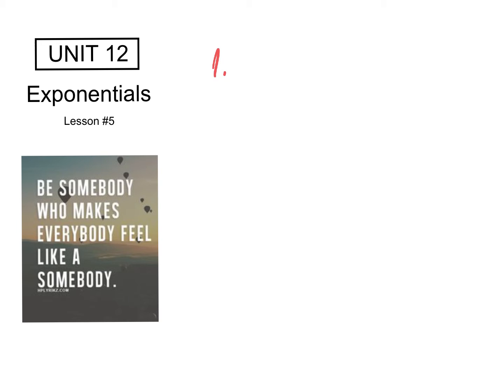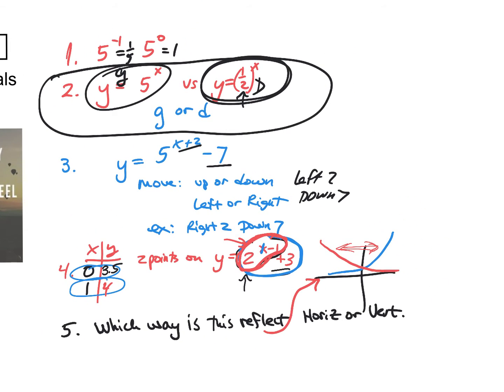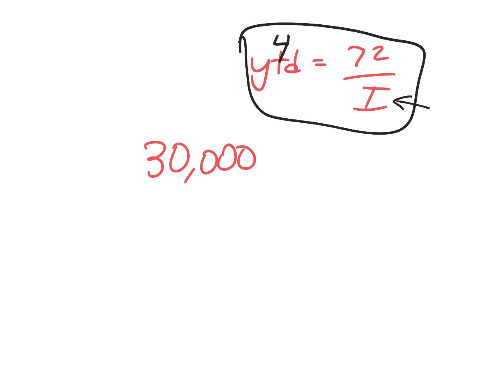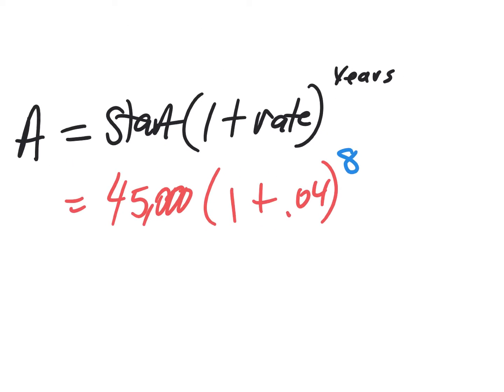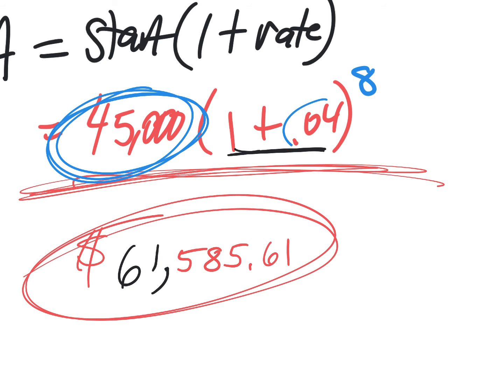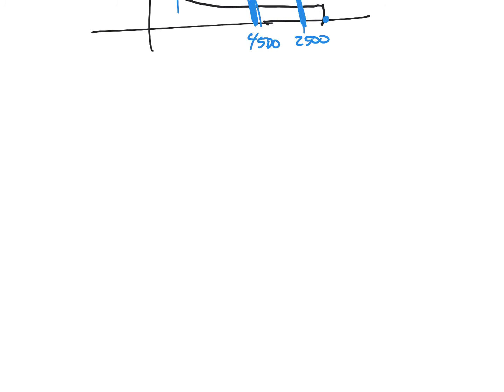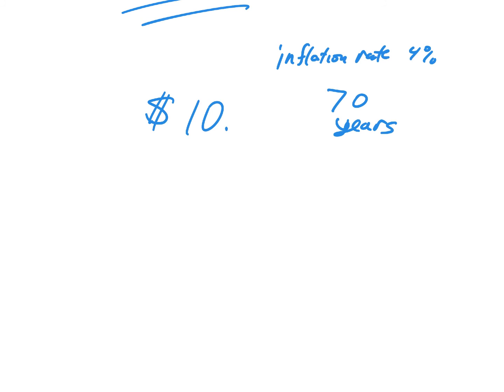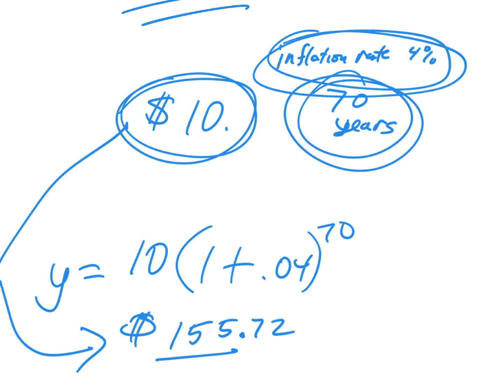U12L5 Applications of Exponentials-1.mp4